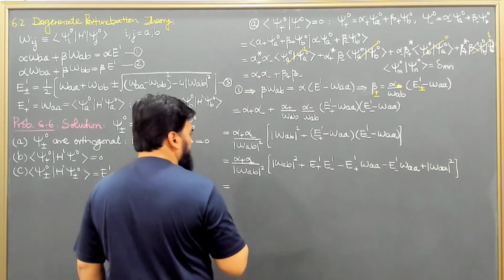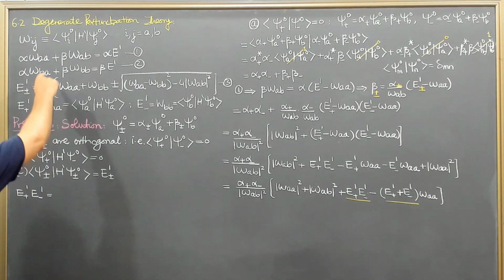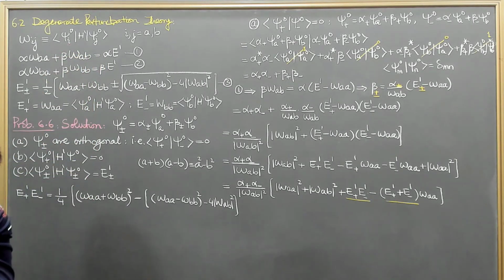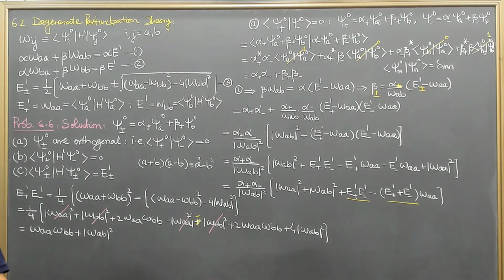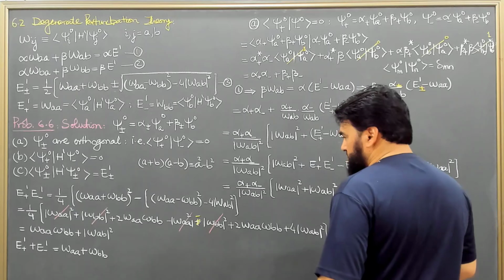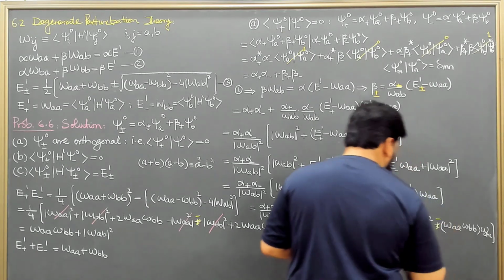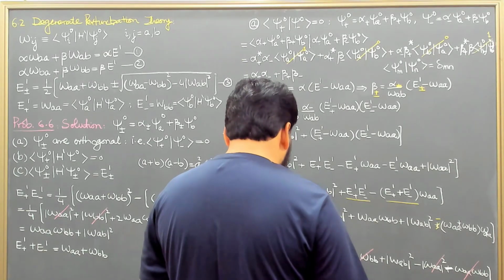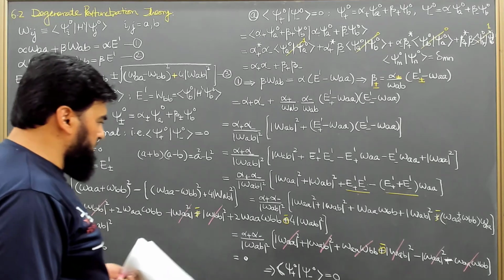L6.2 Degenerate Perturbation Theory: Problem 6.6 Detailed Solution Part (a) 2/2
0:00 - Introduction to Matrix Elements in Quantum Mechanics
0:12 - Overview of Energy Terms: E⁺ and E⁻ Multiplication
0:37 - Expanding Key Quantum Expressions
1:03 - Defining Variable Relations in Quantum Systems
1:25 - Breaking Down Multiplication of Energy Terms
2:06 - Applying Algebraic Formulas: A² - B²
2:39 - Simplifying Terms in Quantum Expressions
3:40 - Detailed Expansion of Modulus Squared Terms
4:48 - Handling Negative and Positive Term Cancellations
6:06 - Final Proof for Energy Term Multiplication
7:04 - Proving the Addition of Energy Terms
9:33 - Correction and Simplification of Final Results

Welcome to this detailed solution of Problem 6.6 from David J. Griffiths' Introduction to Quantum Mechanics (2nd Edition). In this video, we'll walk through the problem step by step, exploring the orthogonality of unperturbed states, matrix elements of the perturbation Hamiltonian, and energy shifts.
Problem Statement:
Let the two "good" unperturbed states be:
ψ₀₊ = α₊ψₐ₀ + β₊ψ_b₀,
where α₊ and β₊ are determined (up to normalization) by Equation 6.22 (or Equation 6.24). Show explicitly that:
(a) ψ₀₊ and ψ₀₋ are orthogonal (⟨ψ₀₊|ψ₀₋⟩ = 0);
(b) ⟨ψ₀₊|H'|ψ₀₋⟩ = 0;

In this lecture on quantum mechanics, we delve into the intricacies of energy relations, focusing on E⁺ and E⁻ in matrix mechanics. We systematically derive key equations, simplify complex expressions, and explore the interplay of variables like Wab, Waa, and Wbb. Whether you're a student or an enthusiast, this lecture is designed to help you grasp the mathematical elegance of quantum mechanics.

Quantum mechanics lecture
Energy terms in quantum mechanics
Matrix mechanics derivation
Quantum physics algebra
Simplifying quantum expressions
E⁺ and E⁻ energy relations
Quantum variables Wab, Waa, and Wbb
Advanced quantum mechanics tutorials
Mathematical quantum mechanics